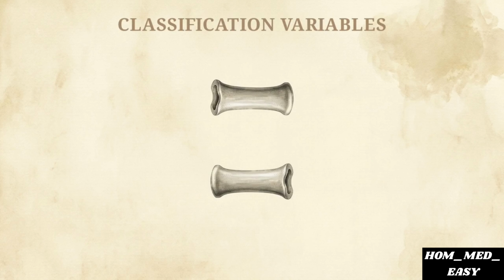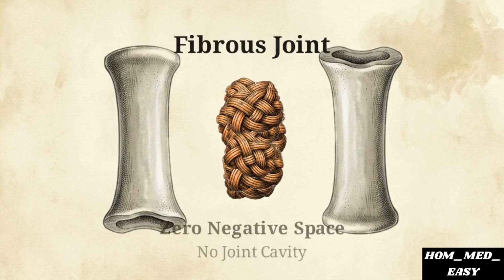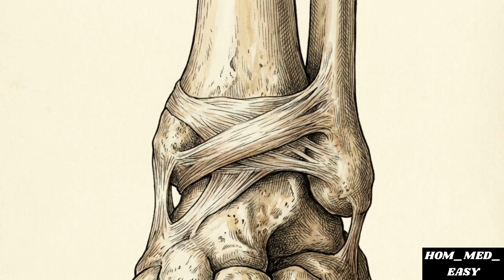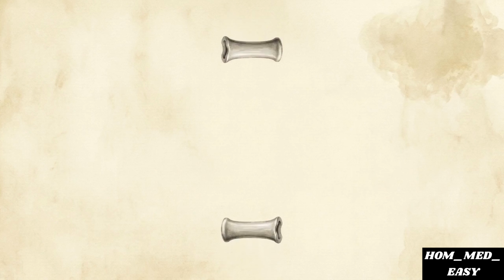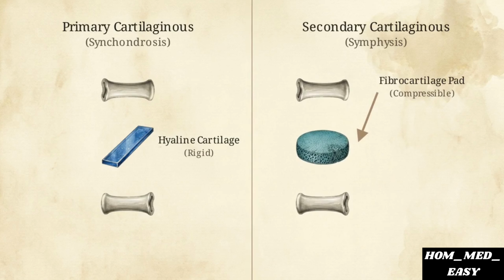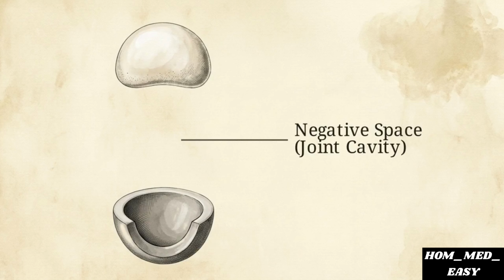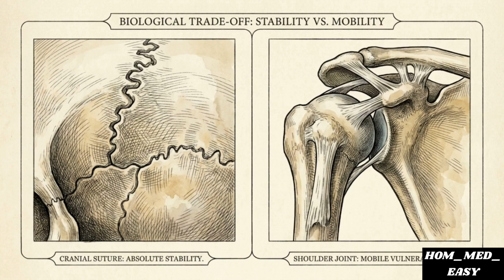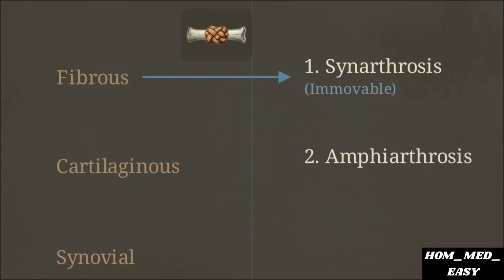JOINTS STRUCTURAL AND FUNCTIONAL CLASSIFICATION. GENERAL ANATOMY 3D VISUALISATION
Welcome back to the channel, future doctors and medical aspirants! It’s great to have you here as we continue our journey through the wonders of human anatomy.
Today, we are stepping away from static diagrams and diving into a fully immersive 3D exploration of Joints.
Our goal is to help you visualize how the body moves, not just memorize names from a textbook. Let's get started!

Lecture Description: The Mechanics of Movement
In this session, we utilize high-definition 3D modeling to deconstruct the "hinges" and "pivots" of the human body.
Understanding joints is fundamental to clinical practice, orthopedics, and physiotherapy, as it bridges the gap between bone structure and functional movement.

What We Cover in This Lecture:

Classification of Joints: We break down the three main types based on mobility and structure:

Fibrous (Synarthrosis): The immovable anchors, such as the sutures of the skull.

Cartilaginous (Amphiarthrosis): Limited movement zones, like the intervertebral discs.

Synovial (Diarthrosis): The stars of the show—freely movable joints that allow us to run, jump, and write.

The Anatomy of a Synovial Joint: Using 3D cross-sections, we examine the synovial membrane, articular cartilage, and the role of synovial fluid in reducing friction.

Why 3D?
Traditional 2D images often fail to show the depth and rotation of articular surfaces.

 By rotating the models 360^\circ, you can see exactly how the head of the femur fits into the acetabulum or how the meniscus cushions the tibia.

We hope this 3D perspective makes your anatomy revision clearer and more engaging.

Your dedication to mastering the complexities of the human body is truly inspiring.

Keep studying hard, stay curious, and we’ll see you in the next session!